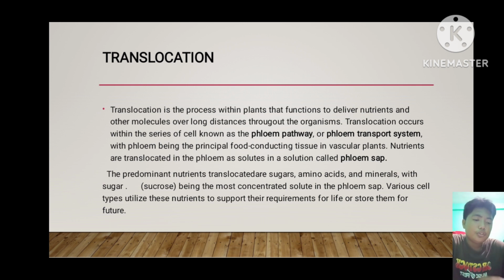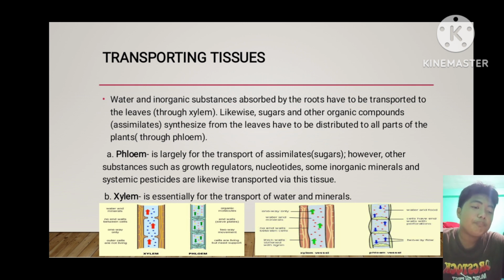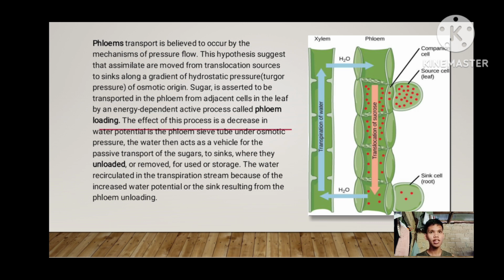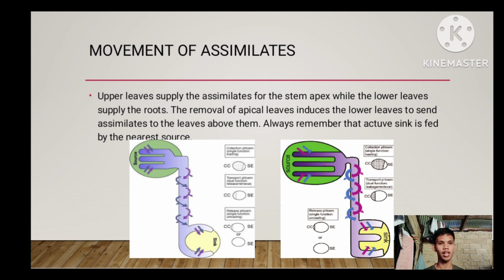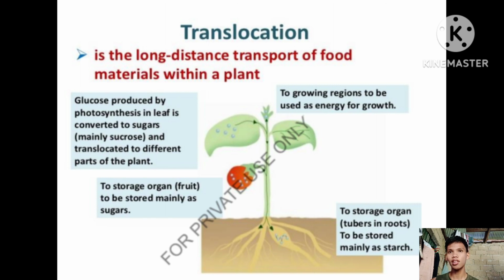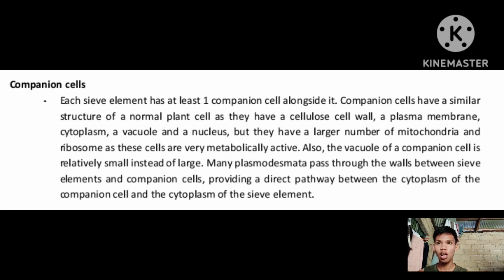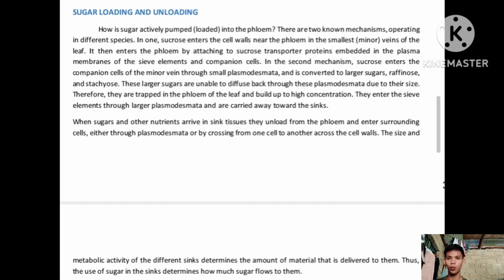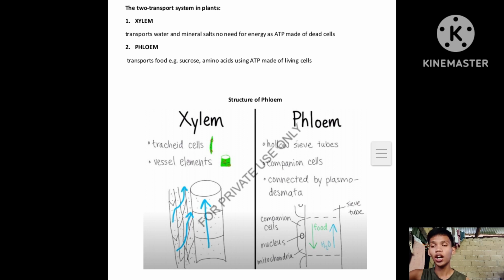Translocation and Partitioning of assimilates